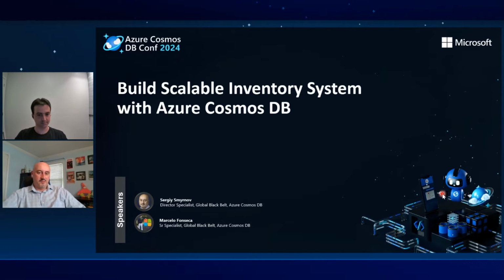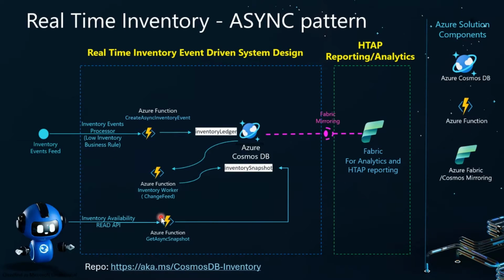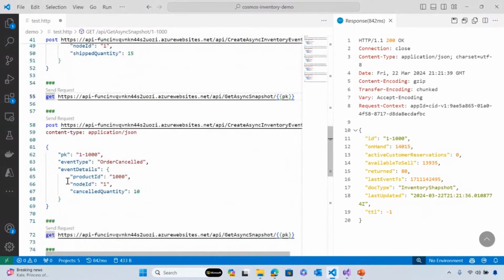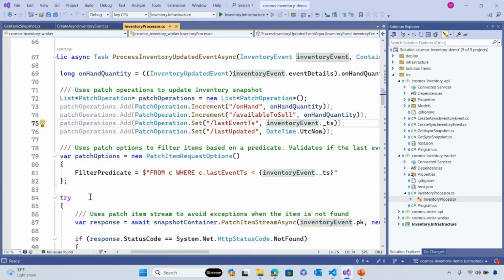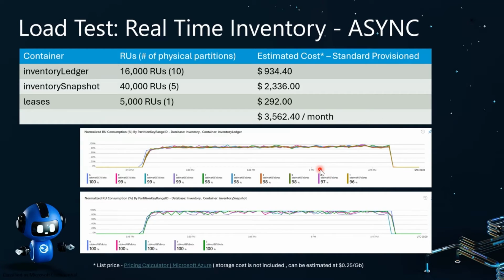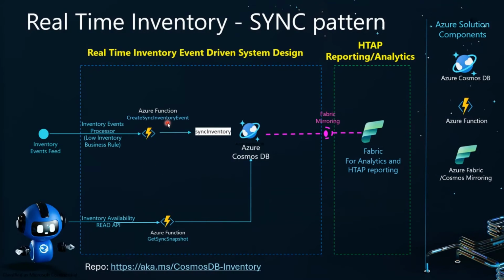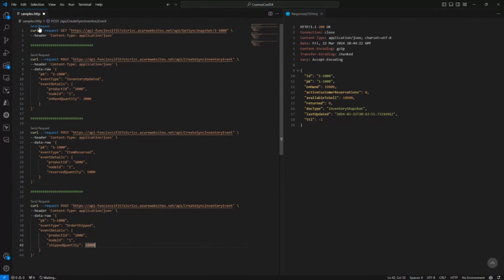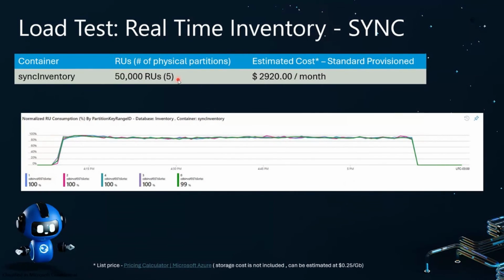Build Scalable Inventory System with Azure Cosmos DB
Marcelo Fonseca - Microsoft, Sergiy Smyrnov - Microsoft

Session details
In this session we will discuss two different approaches to design an inventory management system using several Azure Cosmos DB advanced features and the new Azure Cosmos DB Mirroring in Microsoft Fabric for near real time dashboards.

Bios
Sergiy Smyrnov
Sergiy Smyrnov is a Senior Specialist @ Microsoft Data&AI Global Black Belt Team focusing on helping customers to solve mission critical problems with help of distributed NoSQL database technologies. Sergiy has extensive experience in database development, architecture and performance tuning across various Relational, NoSQL and NewSQL technologies.

Marcelo Fonseca
18-year technology professional focused on Microsoft platform and most part of the career on financial services. Currently helping enterprise customers in financial industry and retail to achieve more using Azure Cosmos DB.

Watch Azure Cosmos DB Conf 2024 for an unparalleled learning experience, featuring a carefully curated lineup of 20+ sessions,  including exclusive on-demand presentations and a dynamic three-hour live show. Our sessions, delivered by Azure Cosmos DB product managers, Microsoft experts, and esteemed community leaders, are tailored for today's tech professionals in concise 15-minute formats.